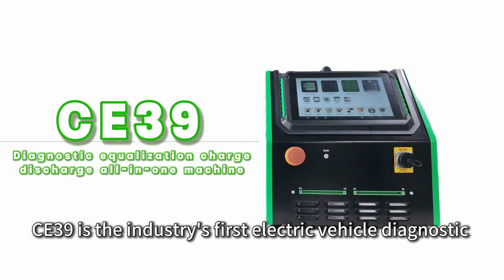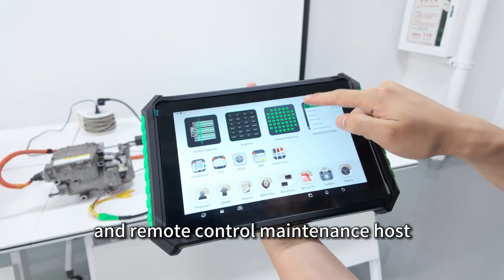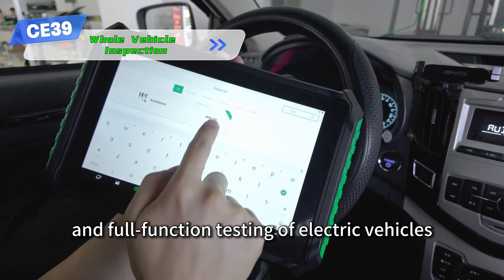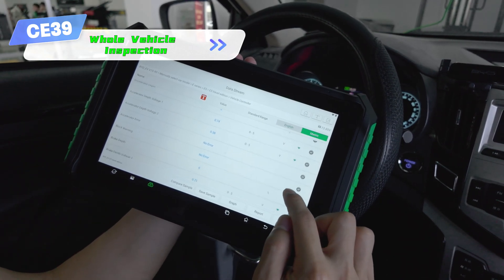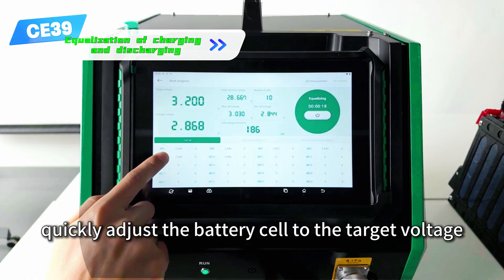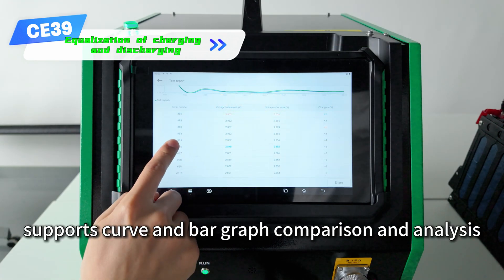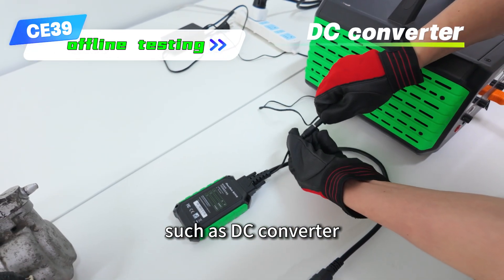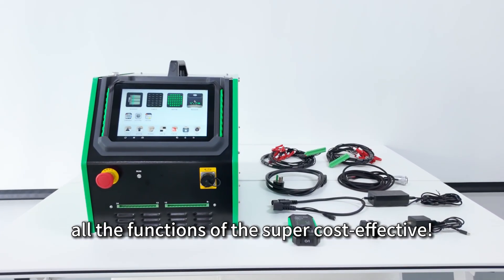SmartSafe CE39 EV Diagnose, Equalize & Charge Discharge Equipment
CE39 is the industry's first four-in-one EV diagnostic and maintenance equipment that integrates vehicle diagnostics, battery cell equalization and module charging/discharging.

Features:
1. Supports simultaneous operation of diagnosis and equalization and charging/discharging.
2. Supports whole-vehicle diagnosis, covering full-system detection for over 95% of electric vehicle models.
3. Supports offline testing of batteries, motors and electronic controls.
4. Supports offline testing of compressor, DCDC and OBC.
5. Supports intelligent equalization technology, enabling synchronous equalization of 24 battery cells.
6. Supports 40A high current, significantly improving work efficiency.
7. Supports remote monitoring of equipment, allowing real-time tracking of operational status.